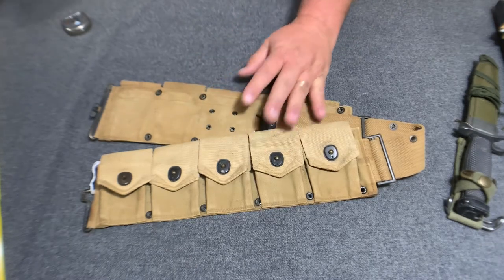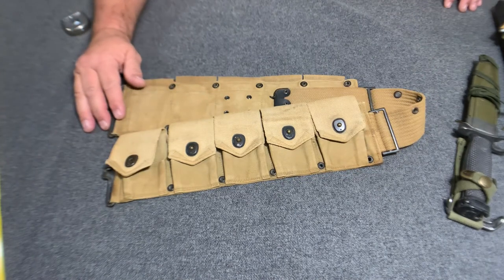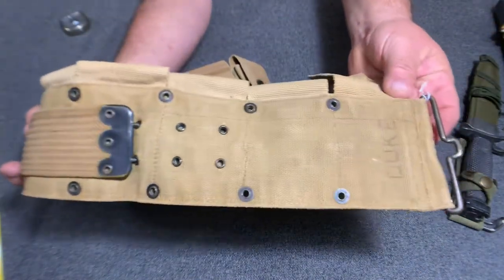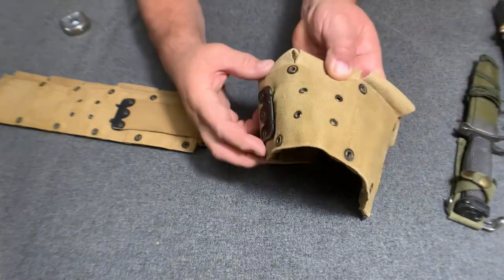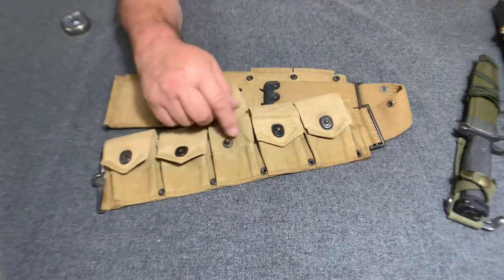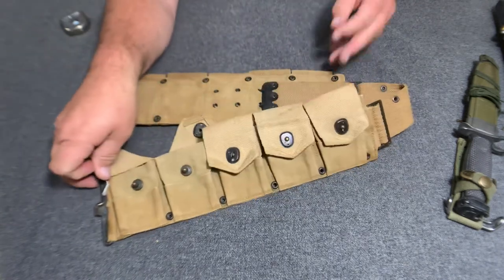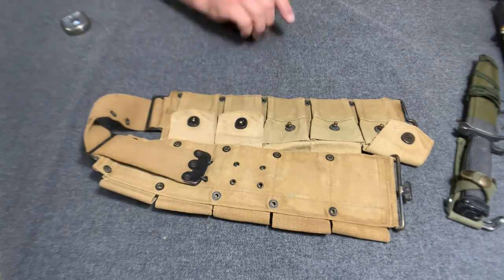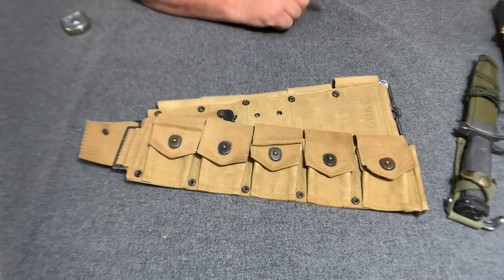WW1 US Gear M-1917 Dismounted Cartridge Belt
In this video we look at a WW1 US Army m-1917 dismounted cartridge belt .